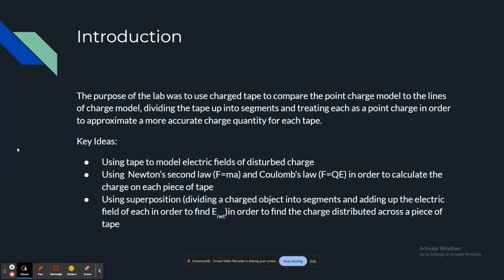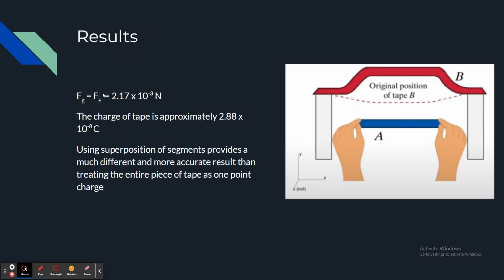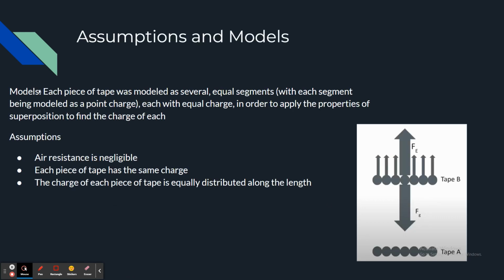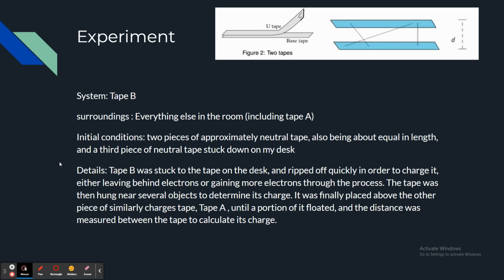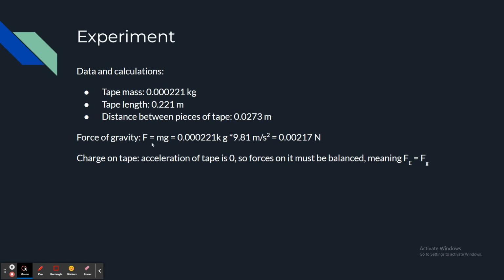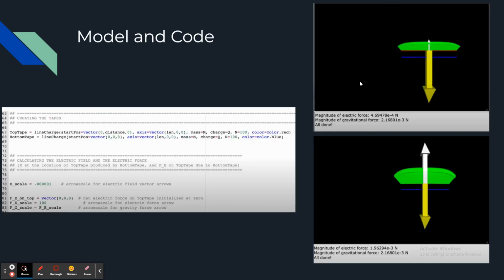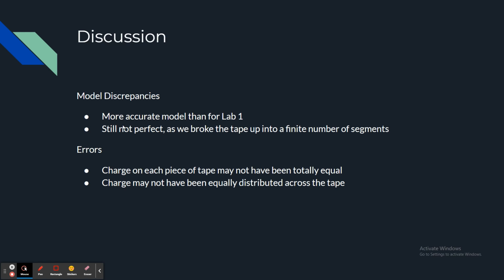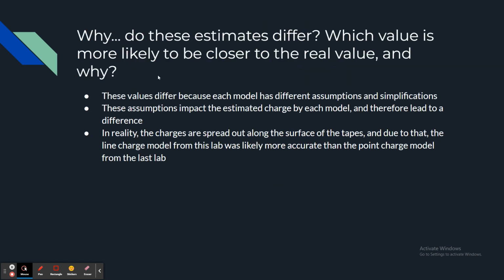Physics 2212 Lab 2